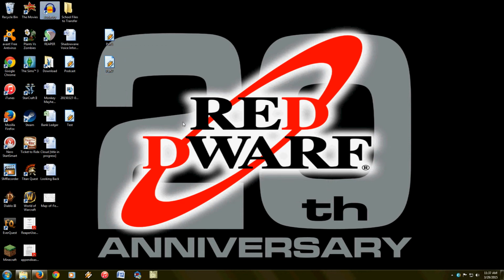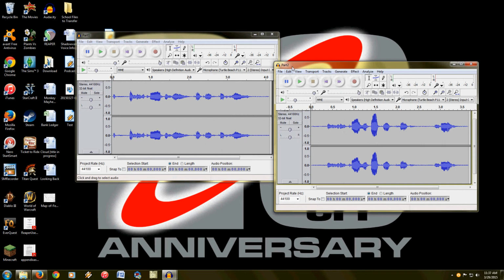5 - Combining audio files and deleting audio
Video 5 of 6 discussing how to combine multiple audio files into one final product for your English 3 Gothic project.